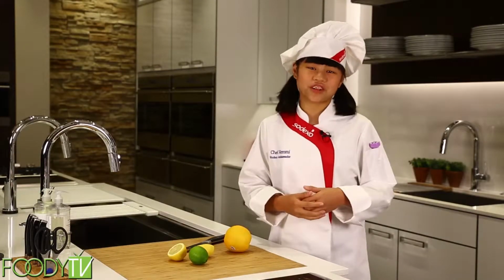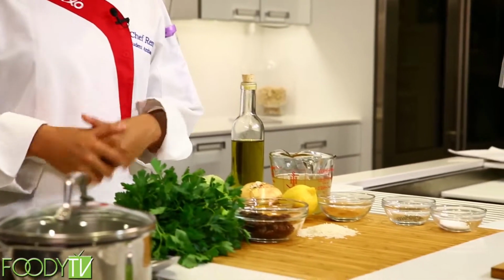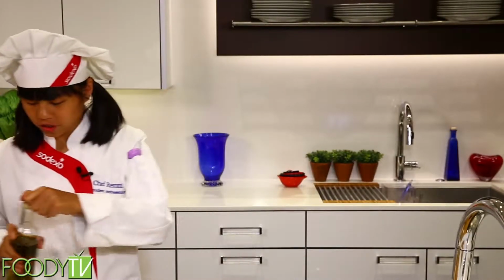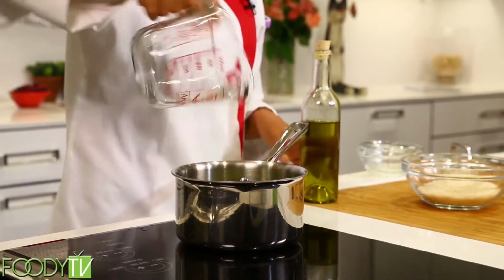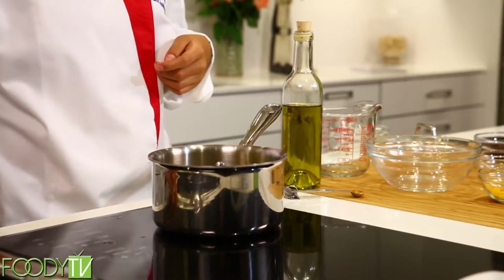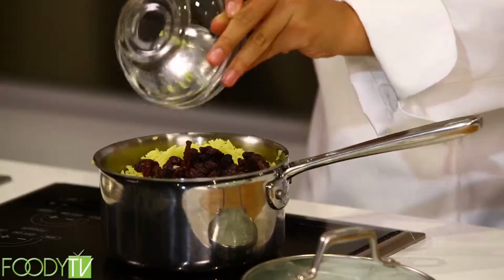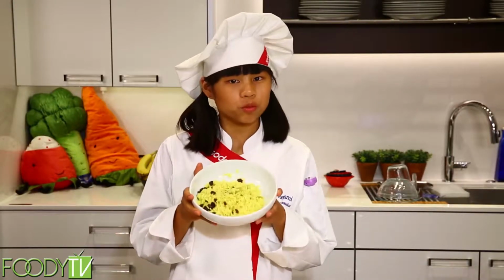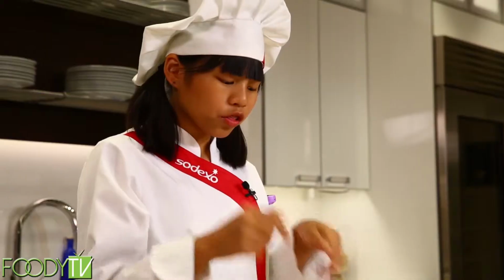Cook Time with Remmi - S3 Ep.10 - Lemony Rice with Raisins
Chef Remmi creates a lemony rice with raisins!